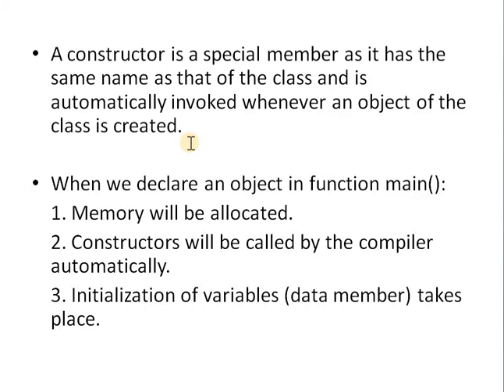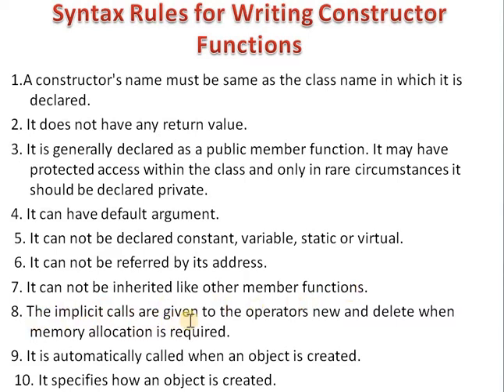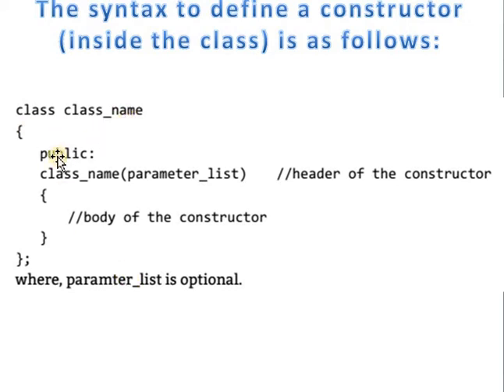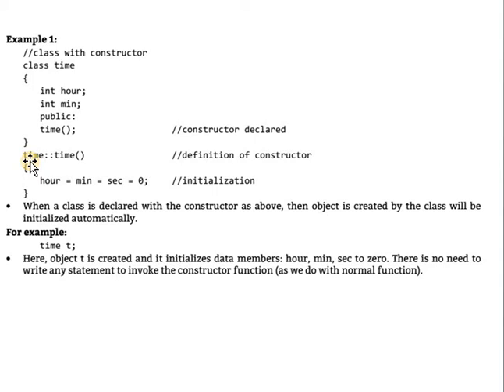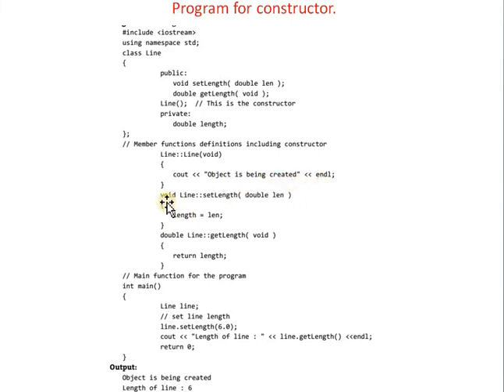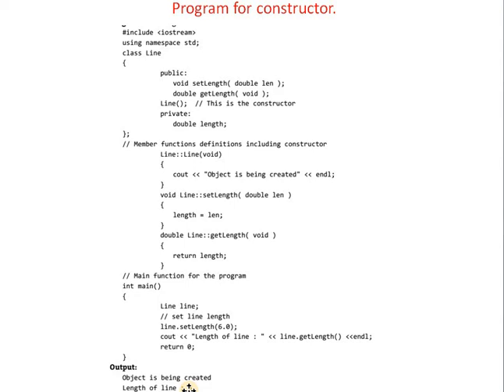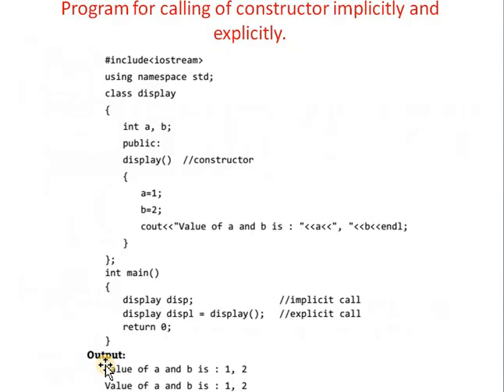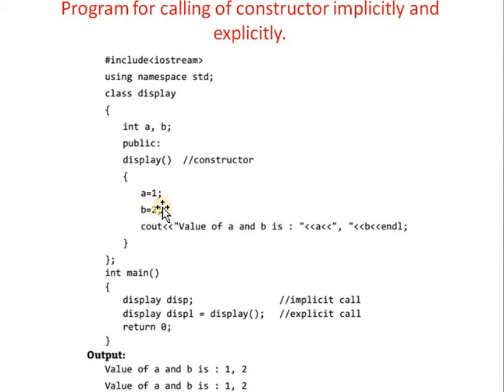OOP Lecture16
Constuctor in C++